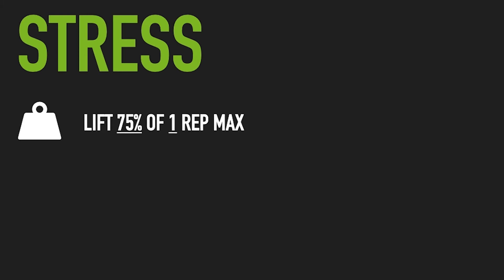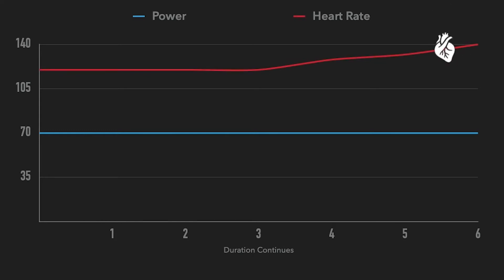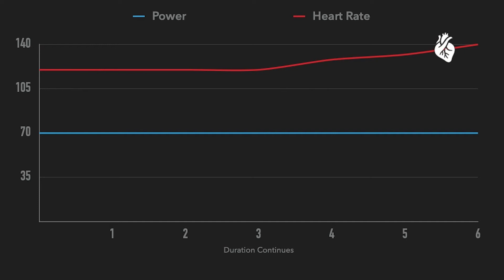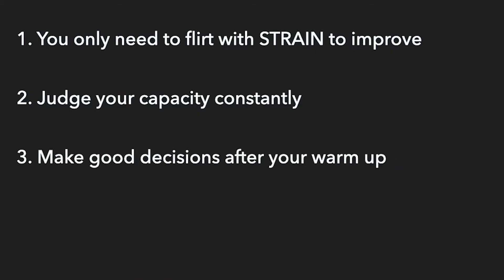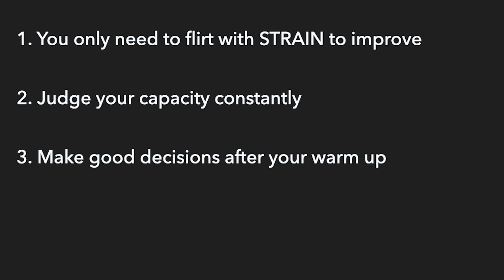The 1st Thing to Know About Fitness Training & Everybody Gets it Wrong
A video Podcast about the relationship and meaning of the terms LOAD, STRESS & STRAIN in Cycling Training. An attempt to clarify and guide the listener to better understanding the limitations of things like Training Stress Score, XERT Strain Score and Tonnage.

Find out more on our SELF COACHED CYCLIST podcast available on all channels, and via our Link Tree